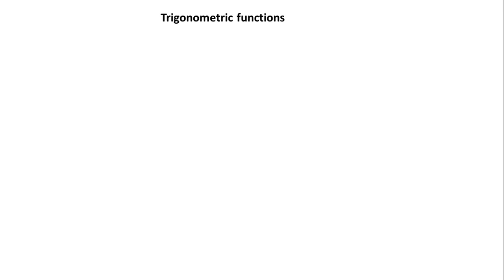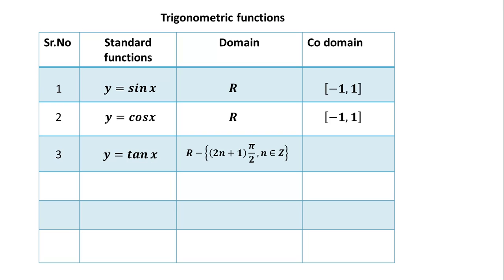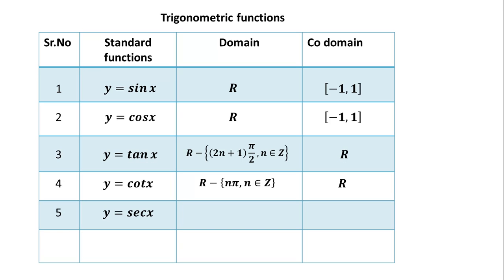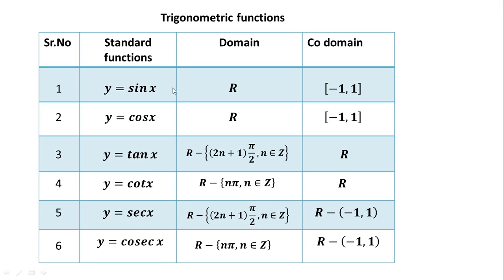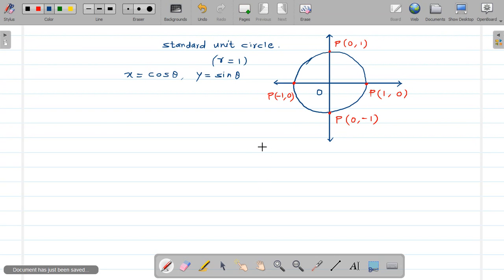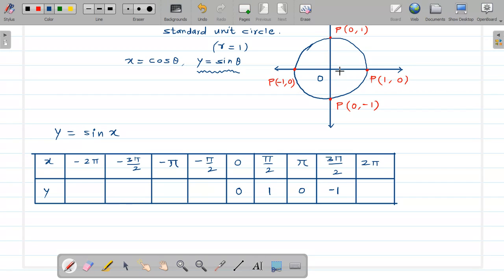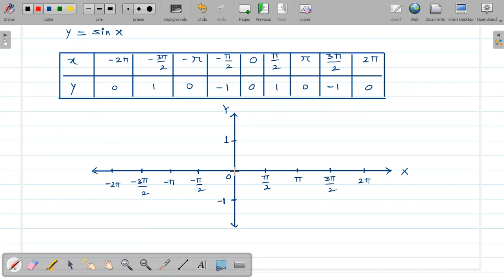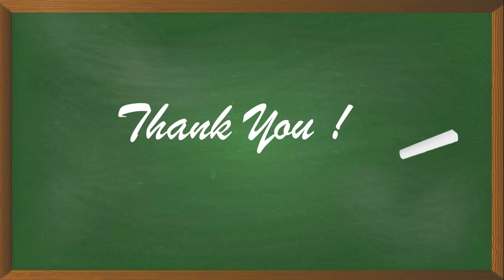Graphs of trigonometric functions 1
11th and 12th Science, Topic: Trigonometric Functions, Concept: Graphs of trigonometric functions, i.e. y= sinx